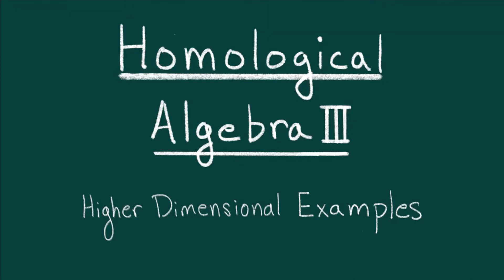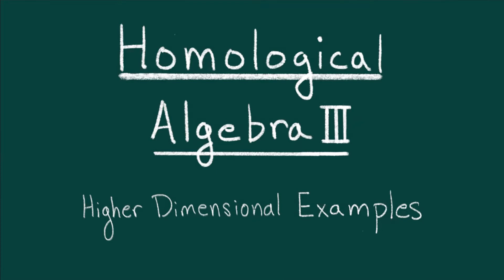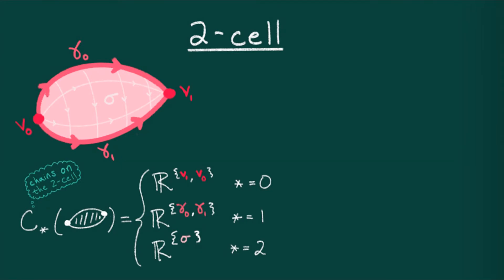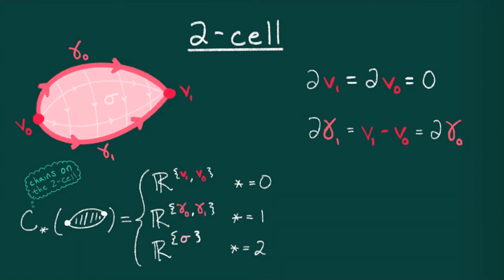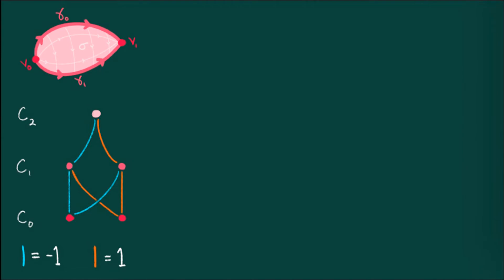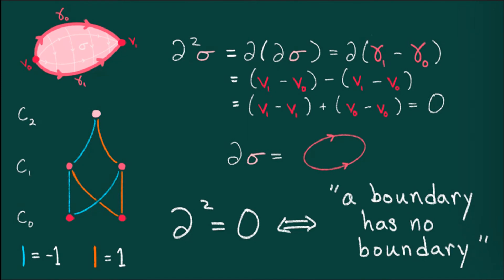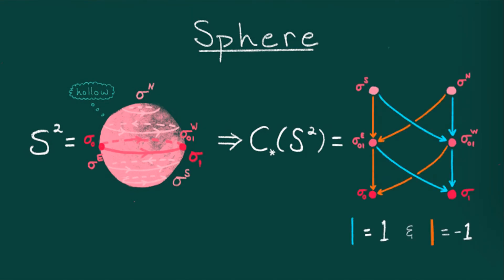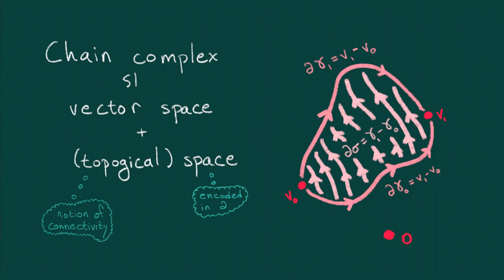Introduction to Homological Algebra III: Higher Dimensional Examples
In this lecture, I introduce a few basic “higher dimensional examples” of chain complexes.